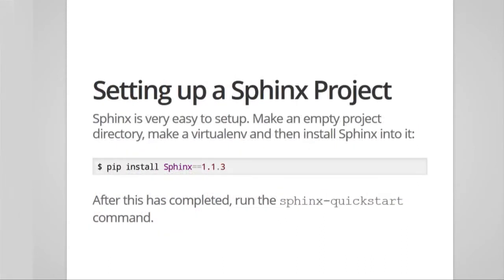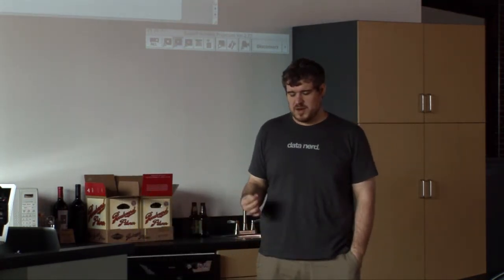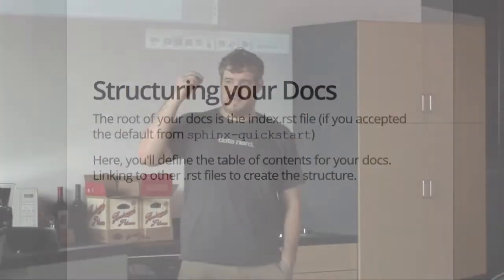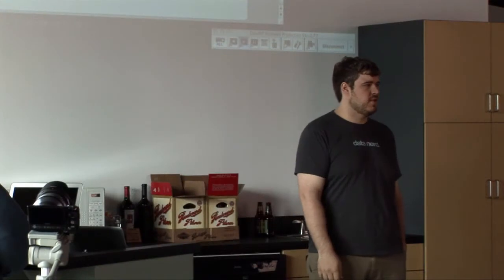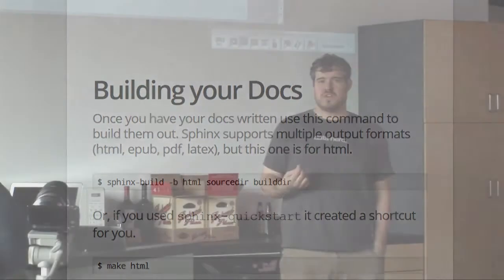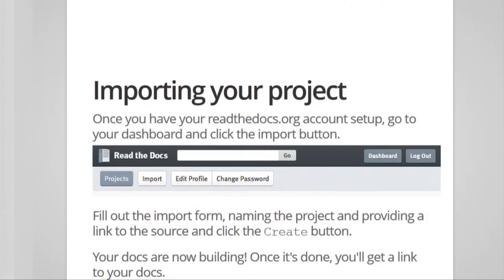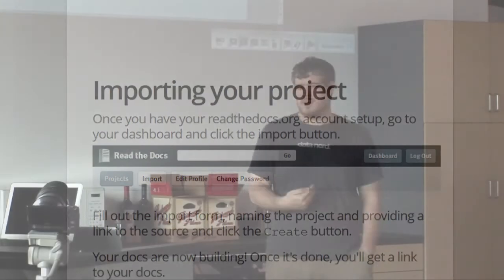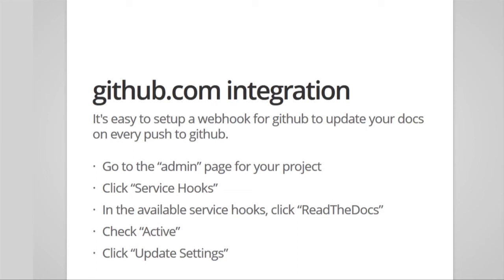Writing docs with Sphinx and readthedocs.org by Andrew Schoen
Writing docs with Sphinx and readthedocs.org Lightning Talk for Python KC Meet Up